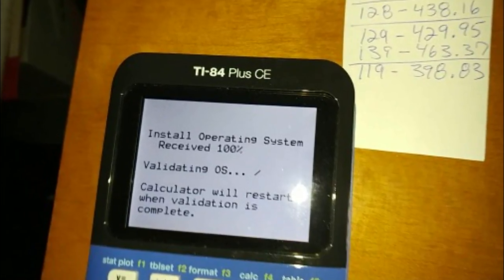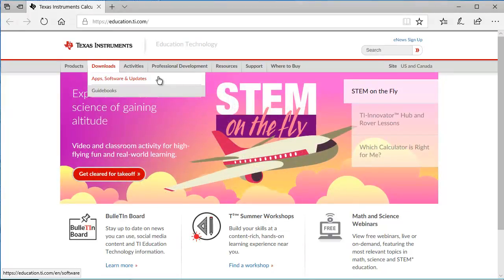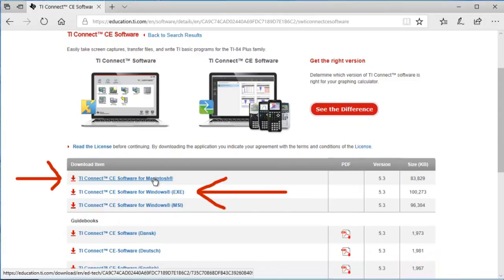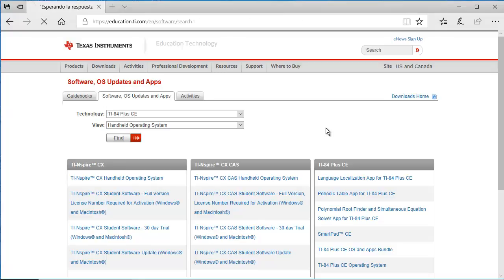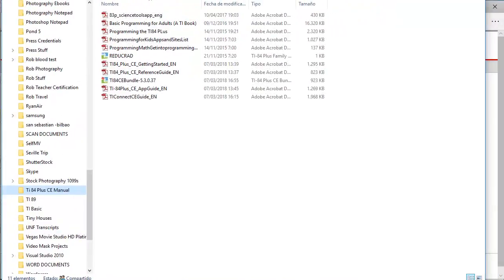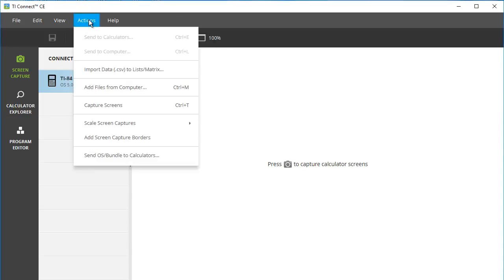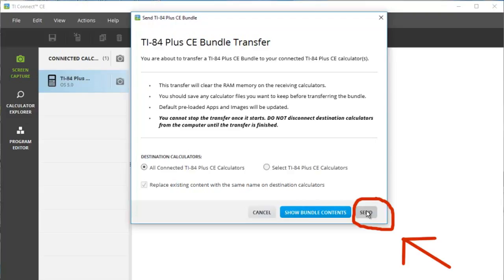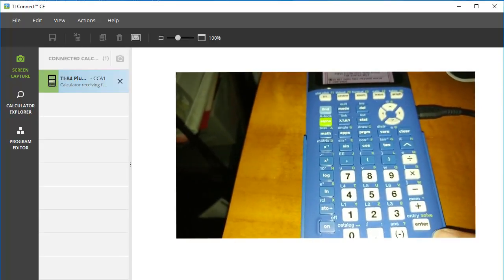How to Update the Operating System of the TI 84 Plus CE Graphing Calculator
How to Update the Operating System OS and Apps of a Texas Instruments TI Calculator.

If you are thinking about joining the military, read my article about joining the Marines